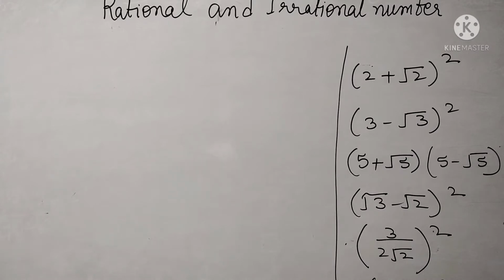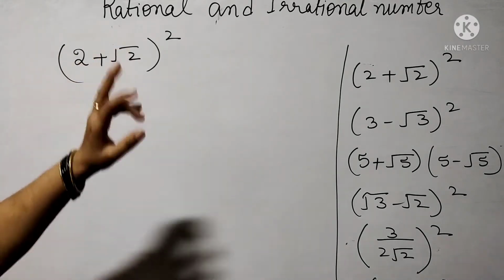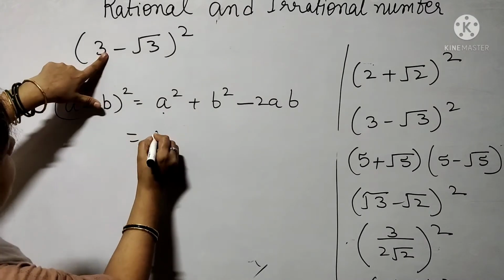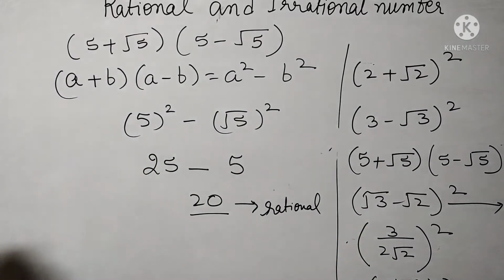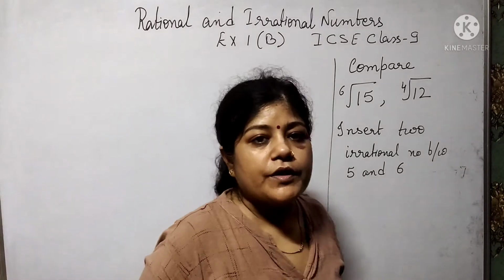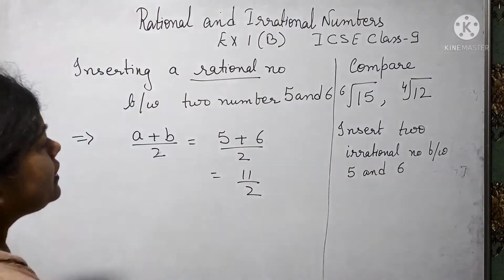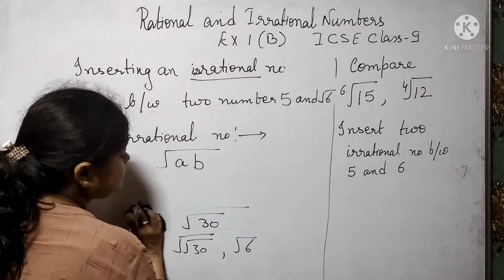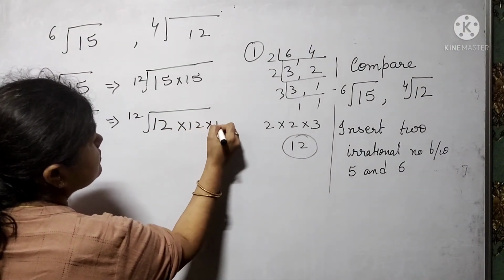Icse Solutions class 9 maths ||lesson 1 ||Rational and Irrational numbers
Icse Solutions class 9 maths ||lesson 1 ||Rational and Irrational numbers ex 1 A ‎@sonikaanandacademy
sonikaanand academy
00:00 find which one is rational and which one is irrational numbers
06:00 insert rational and irrational numbers between two numbers
08:00 compare which irrational numbers is bigger
For any query you can mail to us